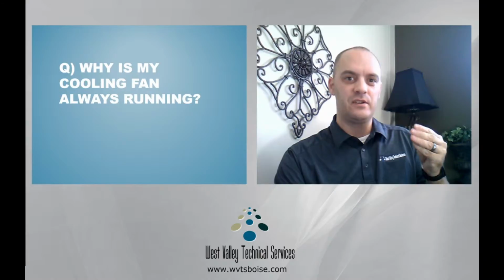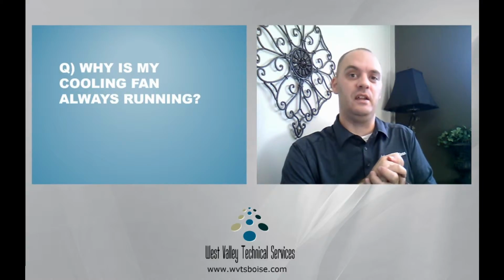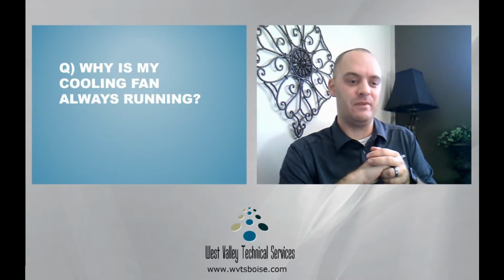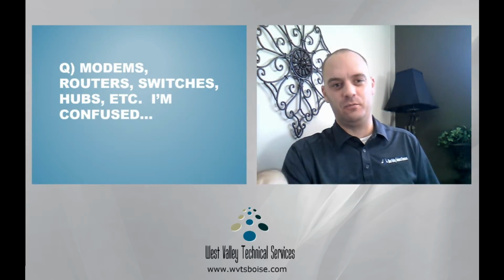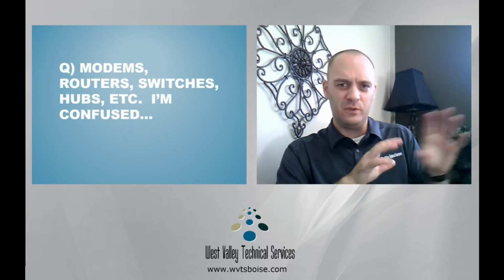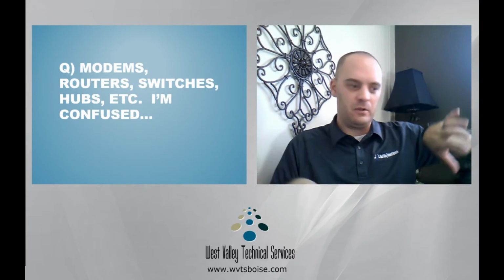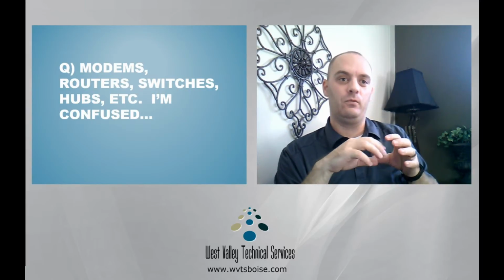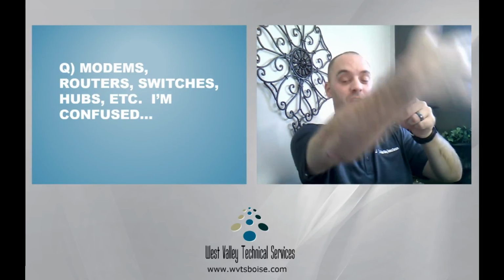Frequently Asked Computer Questions Part 14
Q) How often should I back up my system?
Q) Why is my cooling fan always running?
Q) Modems, Routers, switches, hubs.  OK I’m confused.